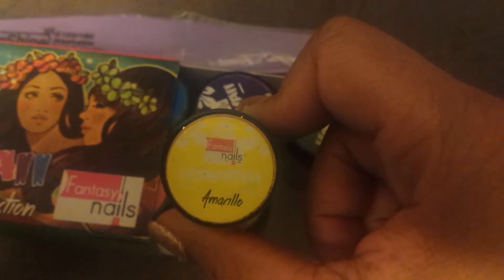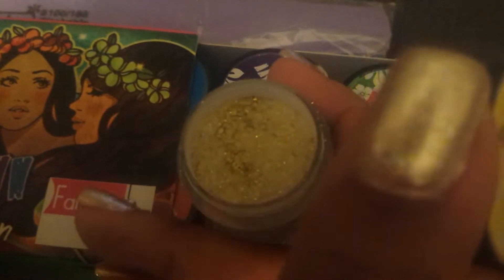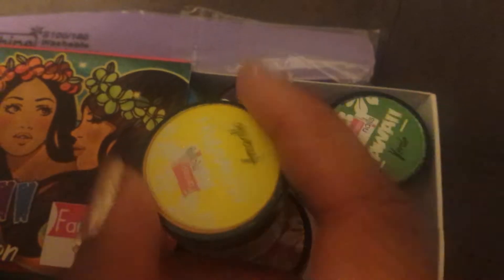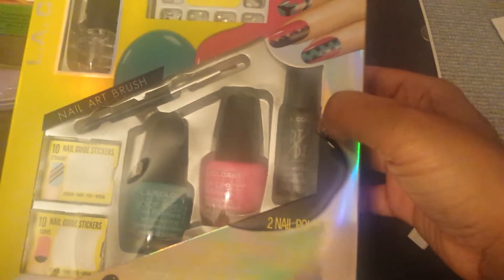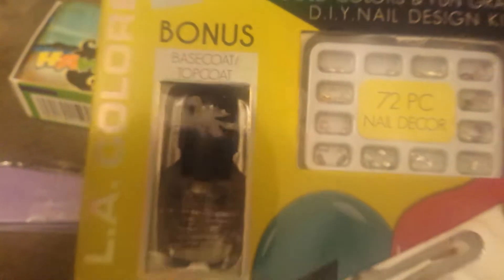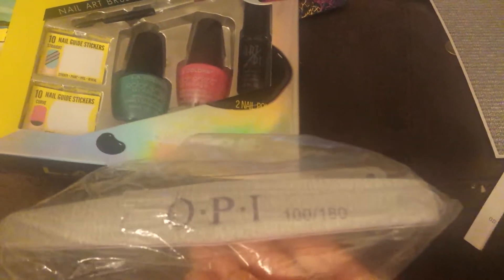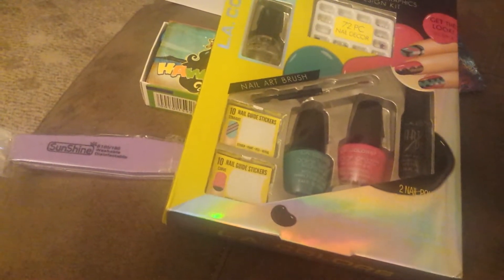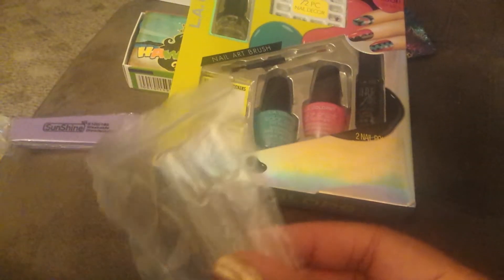Prize mail from JackyNails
These are the items I received. Thanks Jacky!! I love them and will definitely be putting them to use. Check out her channel.